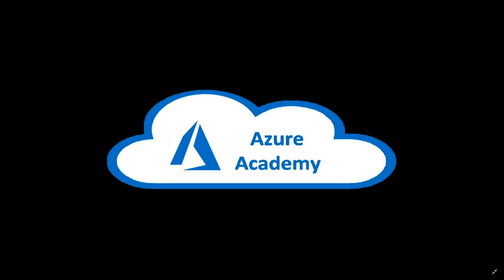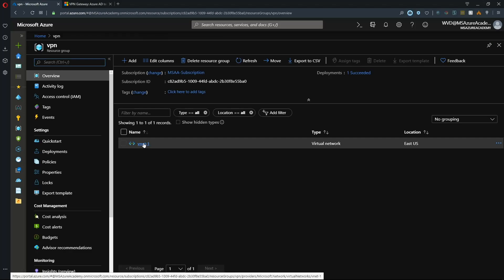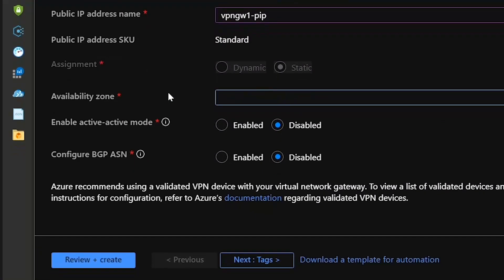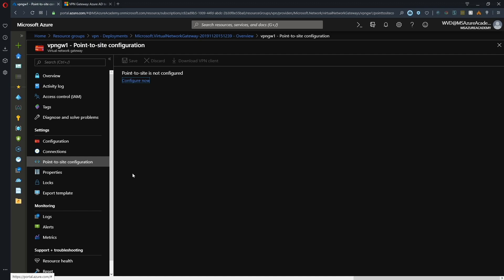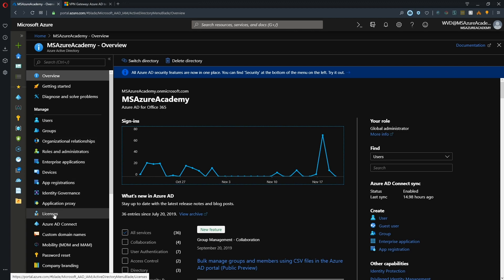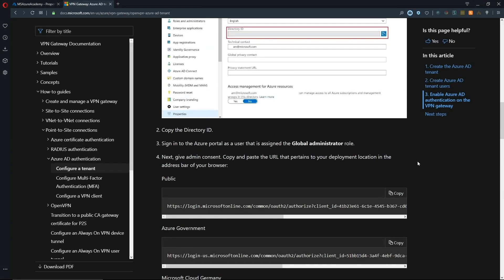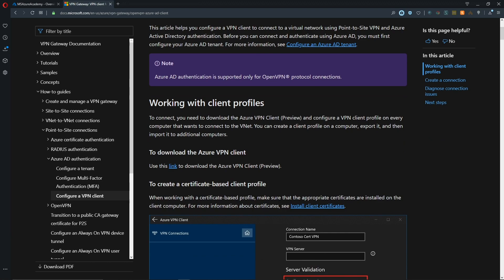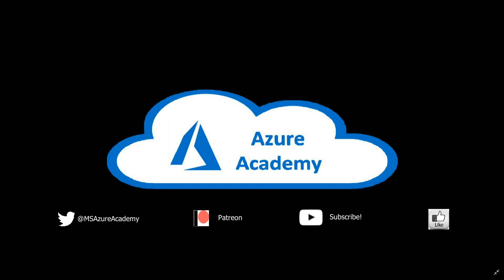Azure Networking - #10 - AAD VPN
Learn how to setup a Client VPN with Azure AD Authentication and MFA today at The Azure Academy

Azure Docs on P2S  - 1:17
Create VPN Gateway - 2:47
Create AzureAD VPN - 7:33
Config AzureAD VPN - 8:58
Setup Azure MFA  - 10:07
Tie it all together - 12:00
AzureAD VPN Client  - 15:09
Whats Next...?